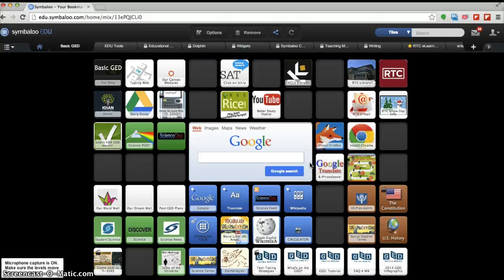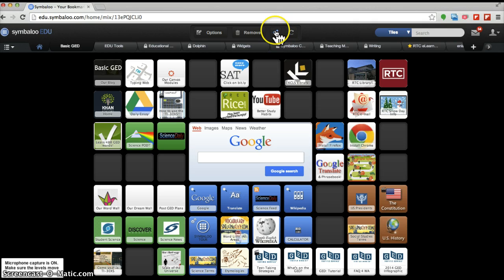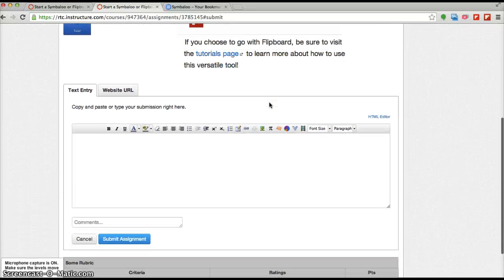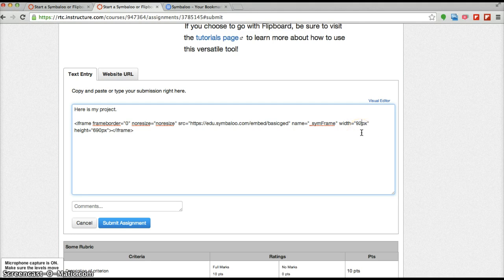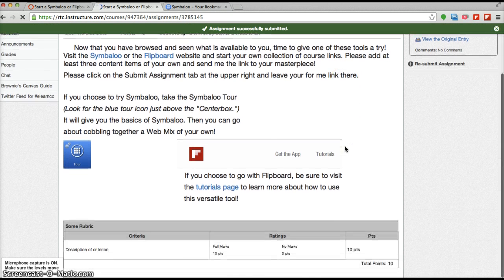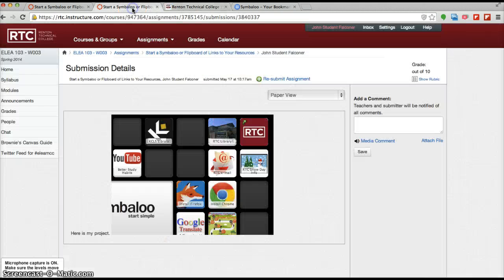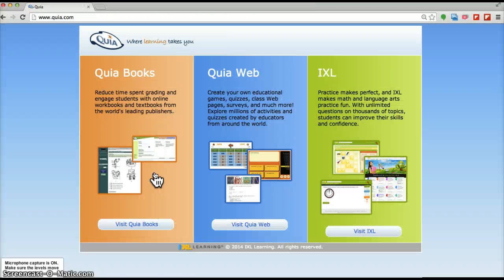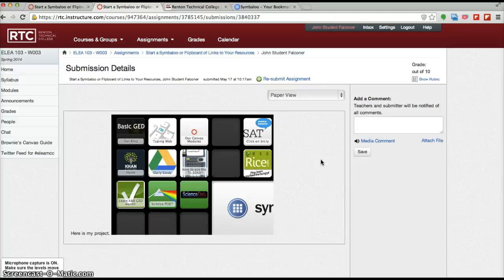Embed a "Live" Symbaloo into Canvas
To be operable or "Live," Symbaloos should be embedded using "iframe" in HTML mode in Canvas. This S-O-M shows you how.